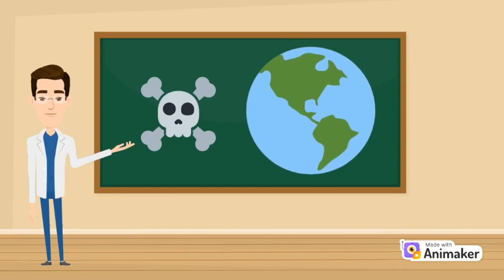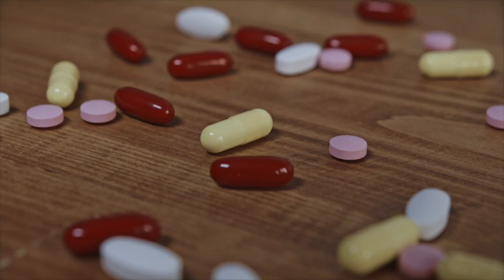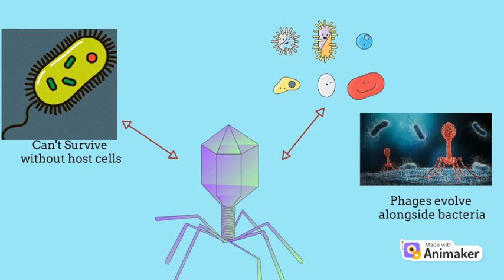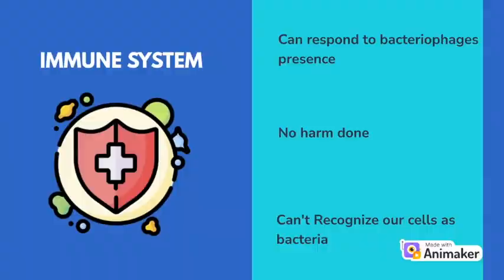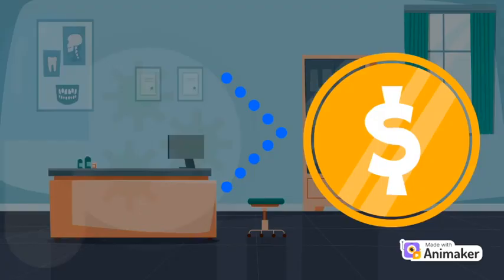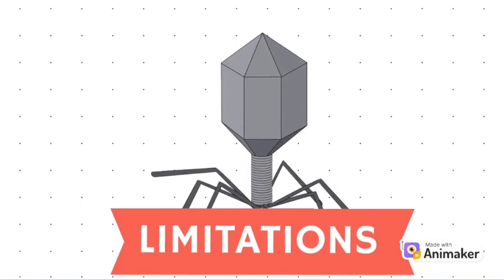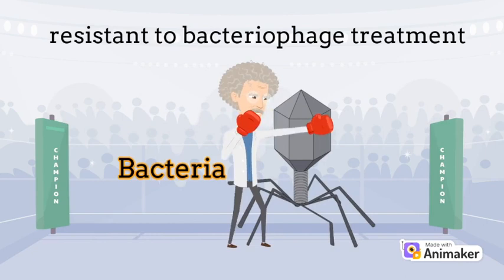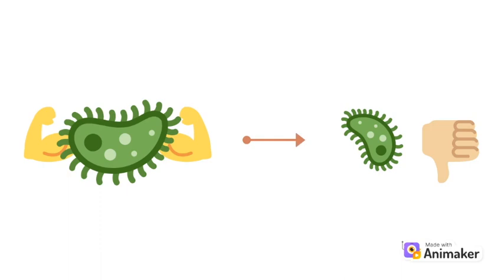Bacteriophages - Deadly Virus, or Superbug Solution?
In this video, you will learn about the deadliest organism in the world, bacteriophages, and how they might be the solution to one of humanities greatest medical challenges, antibiotic resistant bacteria. This video will describe what bacteriophages and superbugs are, and then look closer at
the functions of bacteriophages, how they interact with our cells and bacterial cells, how bacteriophage treatment is done and can cure serious infections, and finally some limitations of the technology. While doctors and medical researchers have been puzzled by superbugs in the past, this new promising technology might be the solution that we’ve been looking for. With new research, bacteria may be reduced to an afterthought when thinking of dangers to humanity.

Introduction: 0:00
What are Superbugs, why are they Dangerous?: 0:45
What are Bacteriophages?: 1:27
How do bacteriophages interact with humans and bacteria?: 2:09
How is bacteriophage treatment done?: 2:45
Current treatment methods: 3:28
Limitations of bacteriophages: 4:04
Can bacteriophages enhance current treatment practices?: 5:31
Conclusion: 6:06

This video was made by McMaster University students Thirumagal Gowrikanthan, Zunaira Ahmad, Cameron Walters, and Runisan Natheeswaran in collaboration with the Demystifying Research McMaster Program.

The video uses background music titled “Over The Ocean” by e s c p from free-stock-music.

References:
Baral, B. (2023, January 24). Phages against Killer superbugs: An enticing strategy against
antibiotics-resistant pathogens. Frontiers in pharmacology. https://
#:~:text=Because%20of%20their%20ability%20to,antibiotics%20in%20treating%20bact
erial%20infections

Ellis, D. (2023, August 22). New powerful antibiotic isolated from bacteria could combat multiresistant “superbugs.”Medical News.

Kurzgesagt. (2018, May 13). The deadliest being on Planet Earth – the bacteriophage. YouTube.

Lecrubier, A. (2023, September 15). New antibiotic could combat multidrug-resistant superbugs.

Principi, N., Silvestri, E., & Esposito, S. (2019, April 24). Advantages and limitations of
bacteriophages for the treatment of bacterial infections. Frontiers. https://

Superbugs, what they are and why they may be the new pandemic. Iberdrola. (n.d.). https://
superbugs#:~:text=Superbugs%20are%20caused%20by%20the,in%20an%20attempt%2
0to%20survive

U.S. Department of Health and Human Services. (2019, October 28). Stop the spread of
Superbugs. National Institutes of Health.
Prevention%20(CDC)

What is phage therapy?. UC San Diego School of Medicine. (n.d.).
som/medicine/divisions/idgph/research/center-innovative-phage-applications-andtherapeutics/patient-care/Pages/
default.aspx#:~:text=They%20are%20the%20most%20common,a%20life%20from%20a
n%20infection